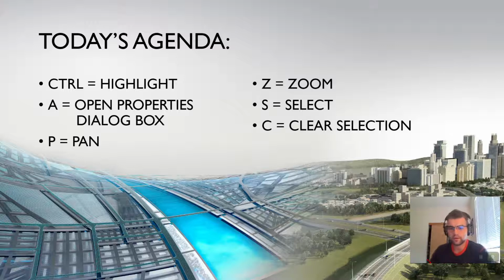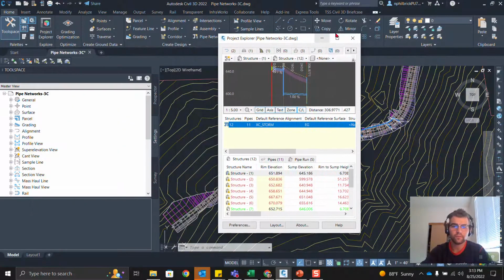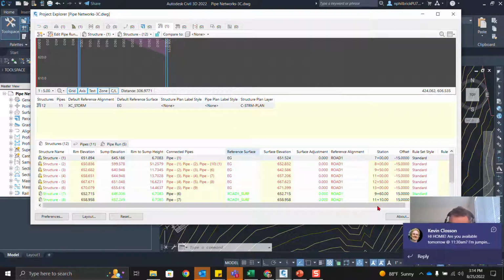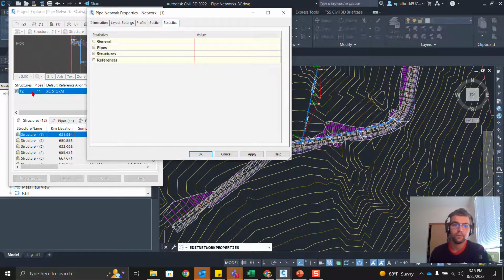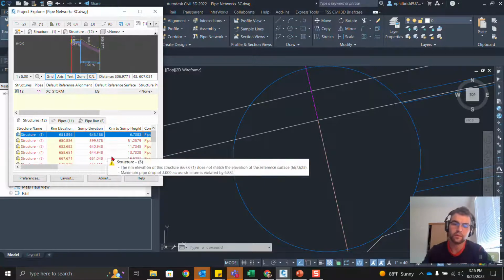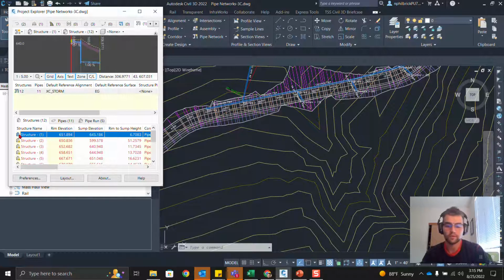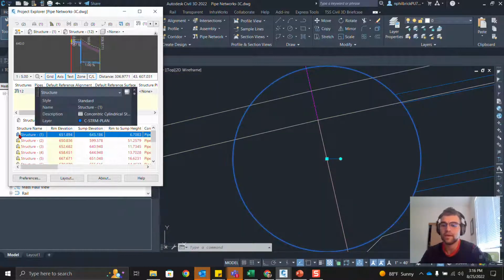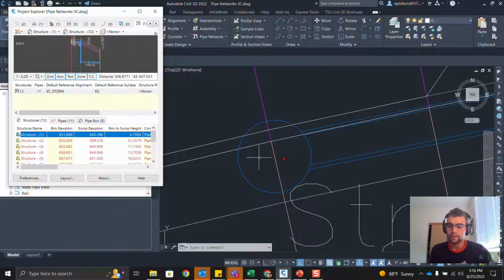Keyboard Shortcuts with Project Explorer in Civil 3D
Hi All,

Check out using Keyboard shortcuts with Project Explorer. Keyboard Shortcuts are as follows:

CTRL = HIGHLIGHT
A = OPEN PROPERTIES DIALOG BOX
P = PAN
Z = ZOOM
S = SELECT
C = CLEAR SELECTION

Intro/ Concept Overview (0:00)
Demonstration (1:24)

Nate